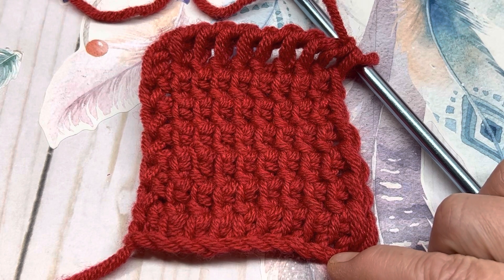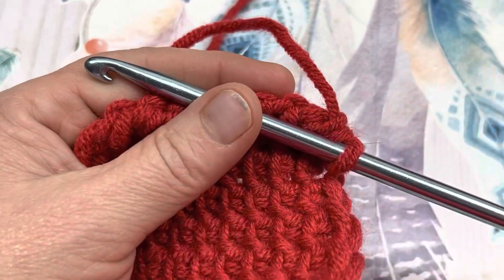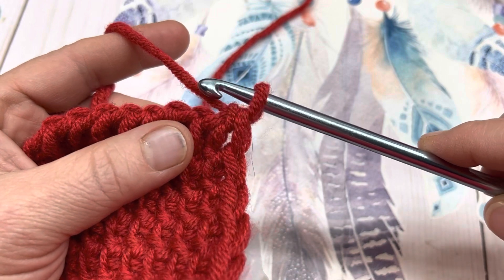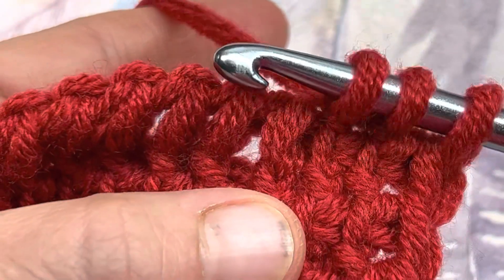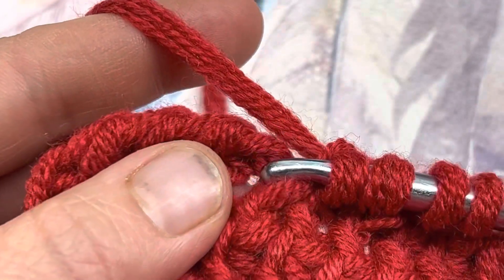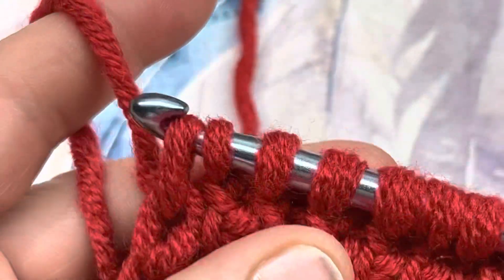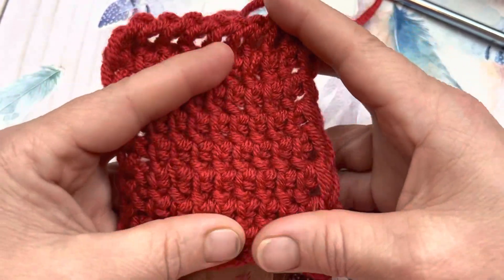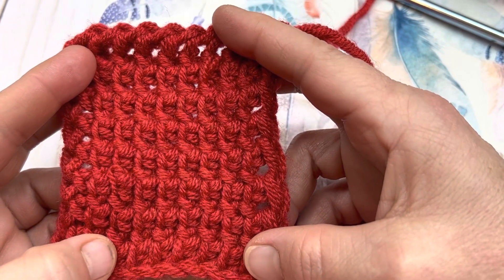Tunisian Crochet: Twisted Simple Stitch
100% of all donations will be applied to / and used for my YouTube channel. It will help with giveaways, shipping cost, products for reviews, & products for all future tutorials.